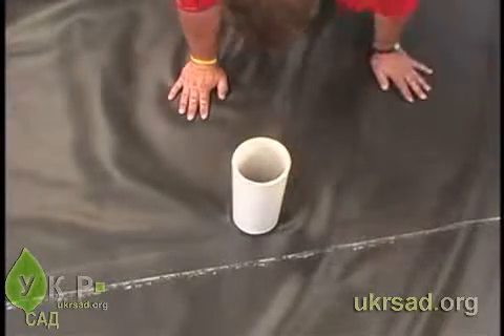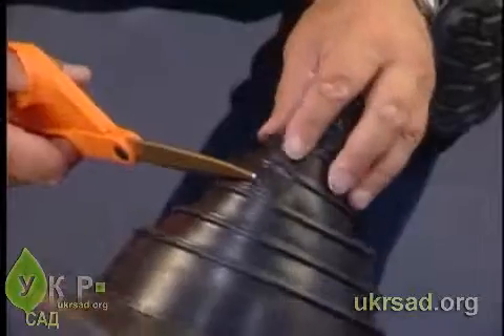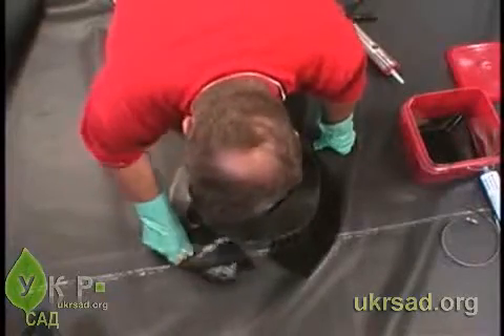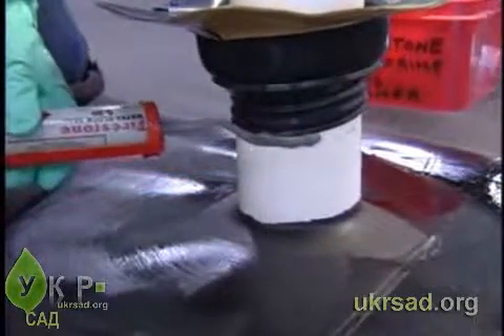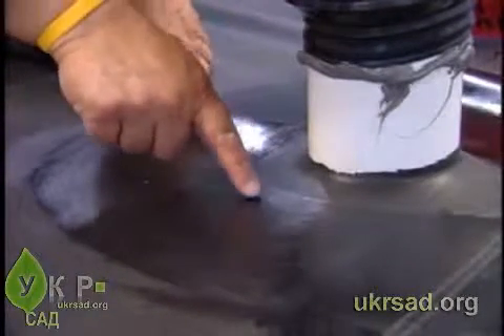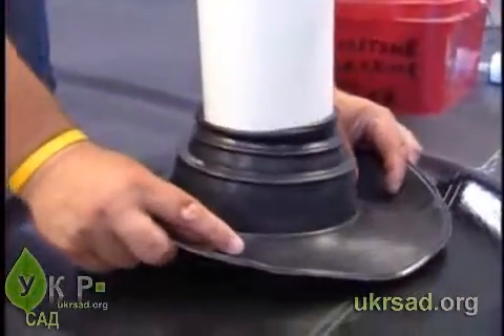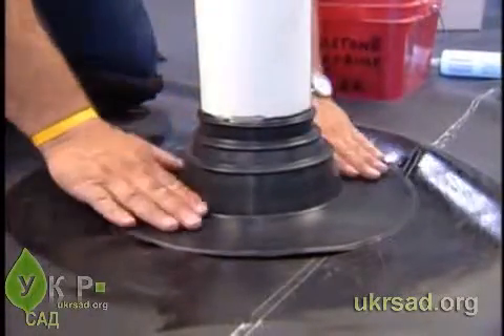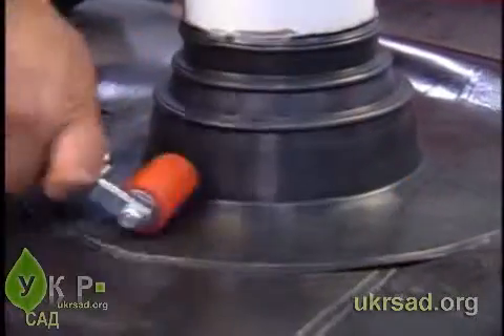Изоляция отверстий на поверхности EPDM мембраны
УкрСад.ua -- в нашем магазине Вы сможете приобрести товары для прудов, пленку для пруда, а также заказать услуги по строительству декоративных водоемов, плавательных прудов, био-прудов и др. Работаем в любом регионе Украины.

Видеоматериал демонстрирует как осуществлять изоляцию места выхода трубы в EPDM мембране firestone, как провести монтаж колпака для трубы Firestone QuickSeam, а также как правильно использовать специализированный краевой герметик HS при гидроизоляции отверстия. Изучив детально предоствленные нами инструкции (видео, статьи), вы научитесь самостоятельно проводить работы по гидроизоляции крыш, водоемов и других сооружений любой сложности.

Видео о технологии склеивания EPDM пленки firestone предоставлено сайтом компании-производителя firestonebpe.com.